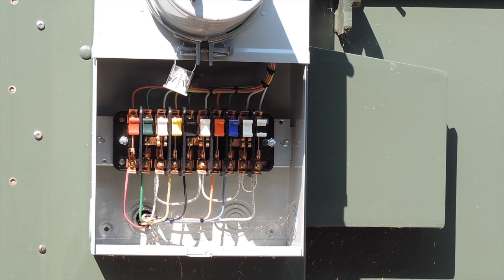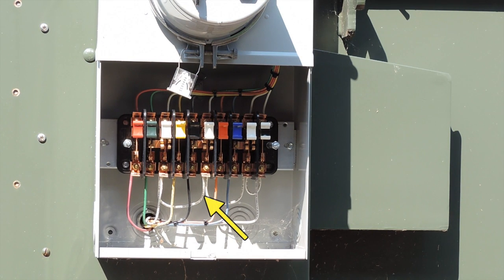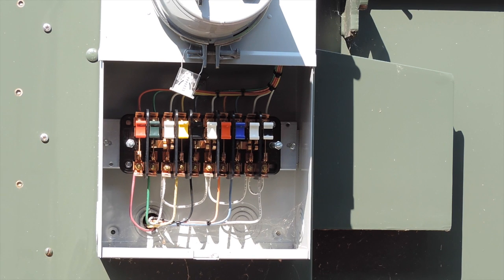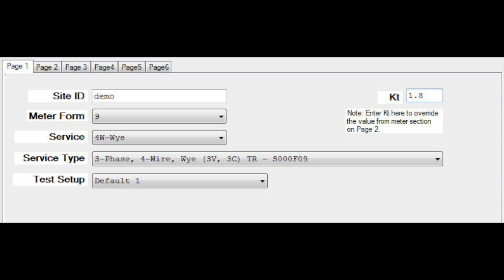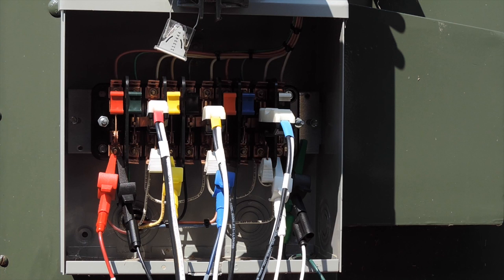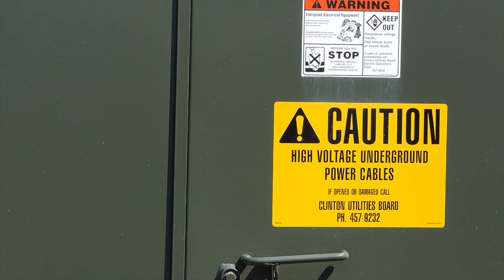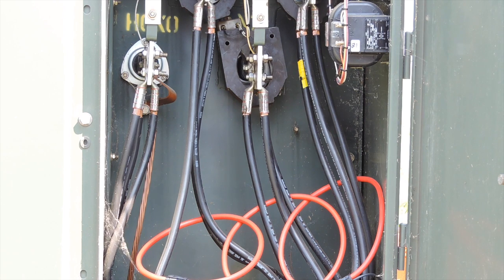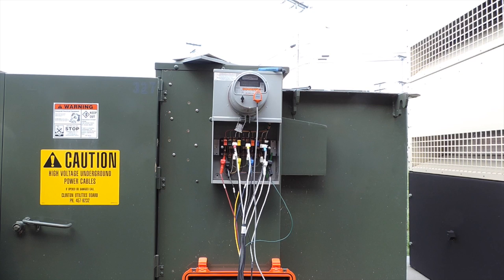Field Hookup to a 9S Meter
This video explains and shows how to test a Form 9S in the field with either a 3, 5, or 7 Series Powermaster